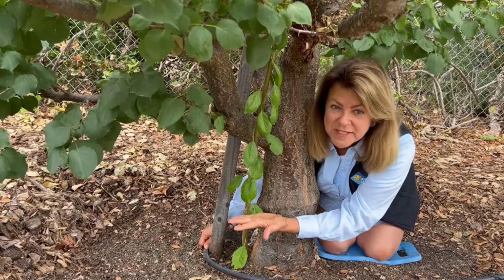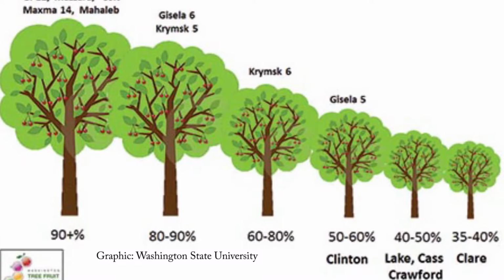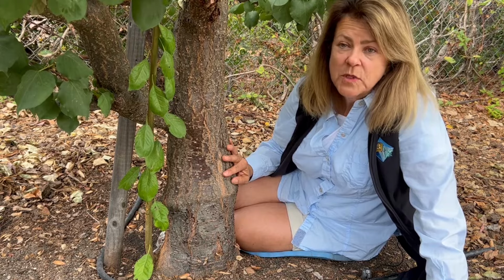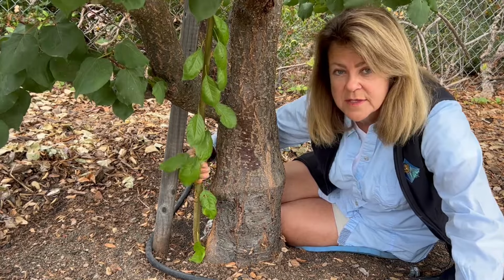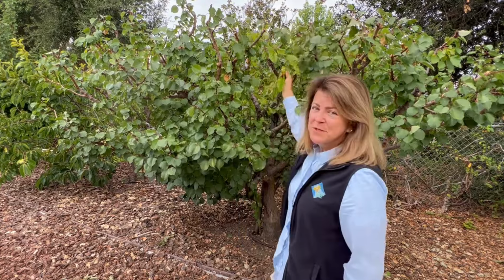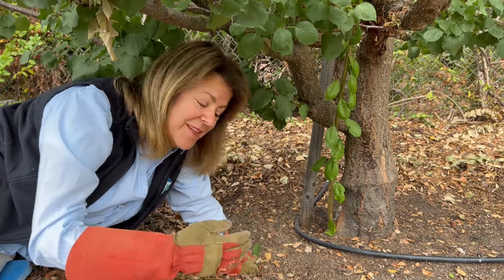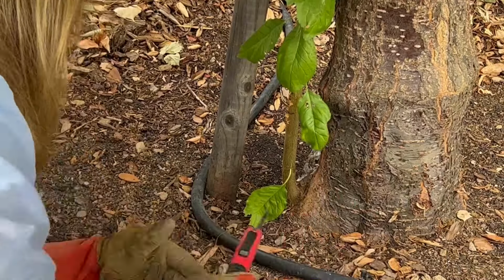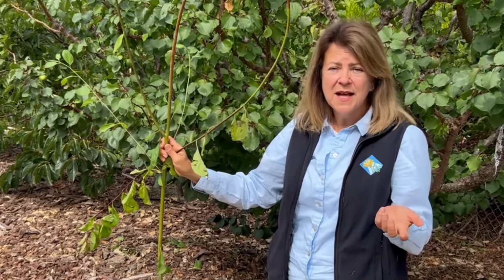How to Remove Suckers from Fruit Trees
Suckers are those annoying growths that pop out below the graft on fruit trees.  In this DIY video you'll learn how to identify and remove them before they damage your tree.  Appropriate for all levels of gardeners--from novice to expert--this video shows you the tools you'll need and the simple techniques you'll employ to eliminate this annoying growth.  This video is part of our growing body of gardening and fruit tree care videos.

For more information about Master Gardeners:
UC Master Gardeners: